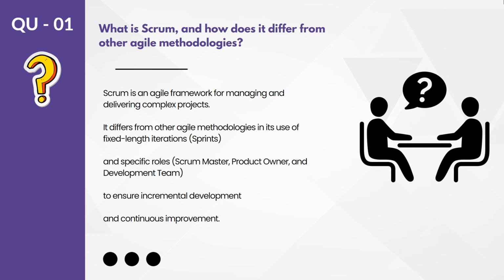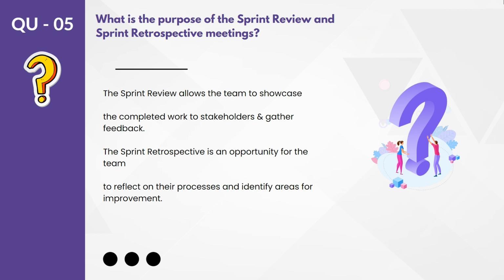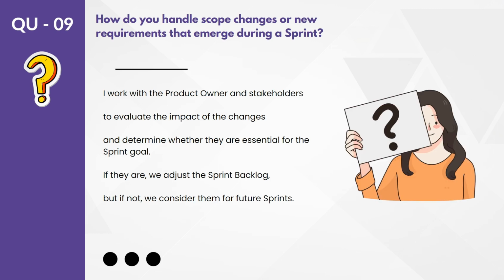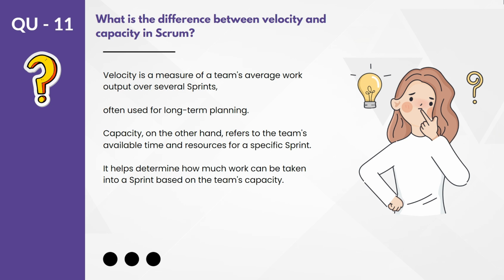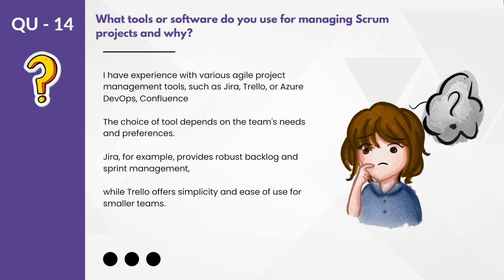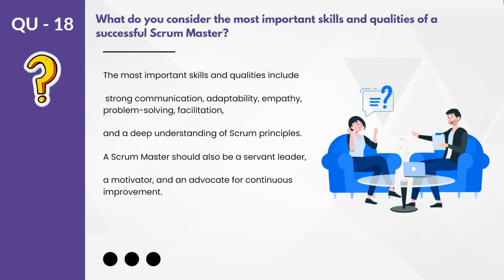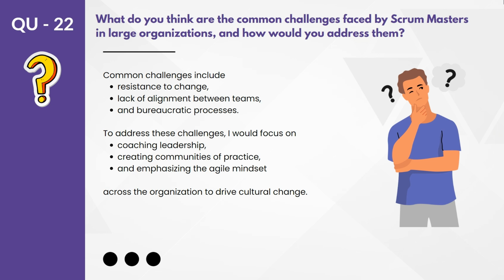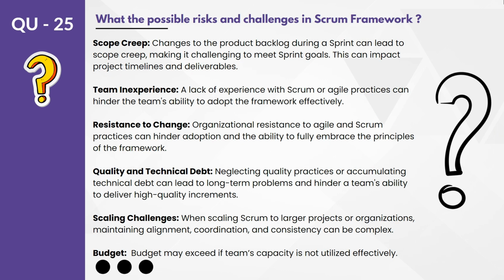Scrum Master Interview Preparation Guide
Are you aspiring to become a Scrum Master and want to conquer your job interview with confidence? Look no further! In this comprehensive video, we've got you covered. We delve deep into the world of Agile and Scrum to equip you with the knowledge and skills to tackle Scrum Master interview questions effectively.

🎯 In this video, you'll find:

🔹 25 Common Scrum Master Interview Questions: We've compiled a list of 25 frequently asked questions that you might encounter during your Scrum Master interview. We break down each question, providing insightful tips on how to answer them and what interviewers are looking for.

🔹 Proven Interview Strategies: Learn proven strategies and techniques for approaching Scrum Master interview questions, including behavioral questions, situational scenarios, and more. We share real-world examples to help you grasp the concepts.

🔹 In-Depth Agile & Scrum Concepts: Understanding the fundamentals is crucial. We guide you through the essential concepts of Agile and Scrum, ensuring you have a strong foundation to draw from during your interview.

🔹 Expert Insights: Gain valuable insights from experienced Scrum Masters who have been through the interview process. We share their tips and tricks for success.

Timestamps:

00:00:00 - Introduction
00:01:20 - What is Scrum, and how does it differ from other agile methodologies?
00:03:13 - Can you explain the roles and responsibilities of a Scrum Master, Product Owner, and Development Team in a Scrum framework?
00:05:31 - How do you handle impediments or blockers in a Scrum team?
00:08:06 - How do you measure the success of a Scrum team or a Scrum project?
00:11:42 - What is the purpose of the Sprint Review and Sprint Retrospective meetings?
00:13:08 - How do you prioritize the product backlog items (PBIs) in a Scrum project?
00:17:11 - What is the Definition of Done (DoD), and why is it crucial in Scrum?
00:20:41 - Can you explain the concept of self-organizing teams in Scrum?
00:22:16 - How do you handle scope changes or new requirement that emerge during a Sprint?
00:25:52 - Describe the Agile Manifesto and its principles.
00:27:56 - What is the difference between velocity and capacity in Scrum?
00:32:07 - How do you address conflicts within a Scrum team?
00:35:40 - Can you share an example of a challenging situation you faced as a Scrum Master and how you resolved it?
00:39:04 - What tools or software do you use for managing Scrum projects and why?
00:41:28 - How do you ensure that the development team stays motivated and committed to achieving their Sprint goals?
00:44:31 - Can you explain the concept of "servant leadership" in the context of a Scrum Master's role?
00:47:14 - How do you handle situations when a team member consistently fails to meet their commitments or demonstrates a lack of collaboration?
00:50:50 - What do you consider the most important skills and qualities of a successful Scrum Master?
00:52:41 - How do you promote continuous improvement in a Scrum team?
00:55:01 - What is the role of metrics and data analysis in Scrum, and can you provide examples of valuable Scrum metrics?
00:56:53 - Can you explain the difference between a Product Backlog and a Sprint Backlog?
00:58:28 - What do you think are the common challenges faced by Scrum Masters in large organizations, and how would you address them?
01:01:57 - What are the Artifacts of the Scrum framework
01:03:56 - What are various estimation techniques used in Scrum framework
01:10:19 - What the possible risks and challenges in Scrum Framework?
01:18:00 - Standard interview tips

More:

🎓 Professional Scrum Master & Certified Scrum Master Certification Training -

✳️ PSM (Professional Scrum Master): PSMs are agile champions, guiding teams to deliver value through Scrum. They facilitate collaboration, remove obstacles, and foster self-organization. PSMs ensure Scrum principles are upheld for successful product development.

🔥🔥 Interested to join online classes?

If you find this video valuable, share it with your colleagues and friends who are also on their Agile transformation journey.